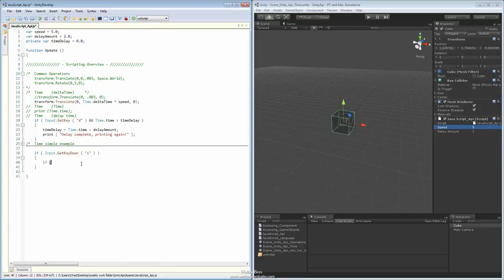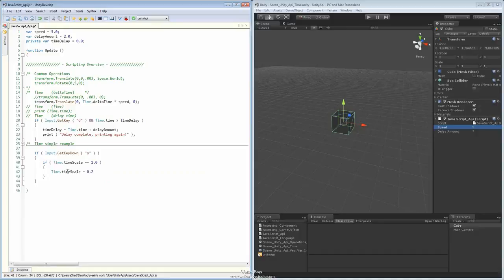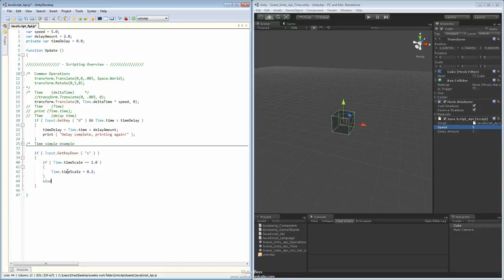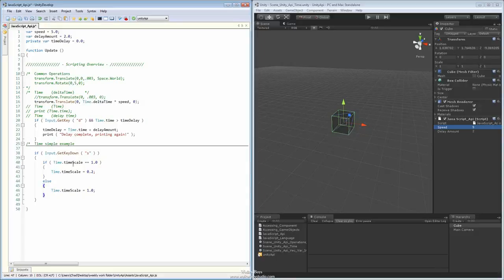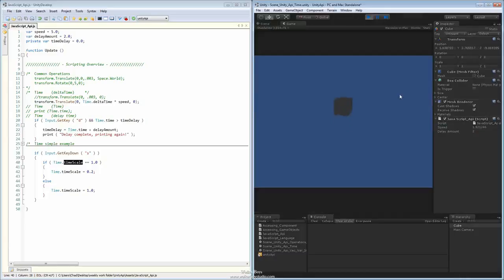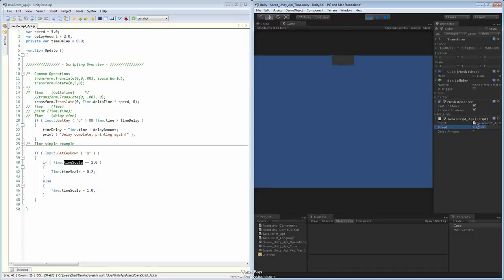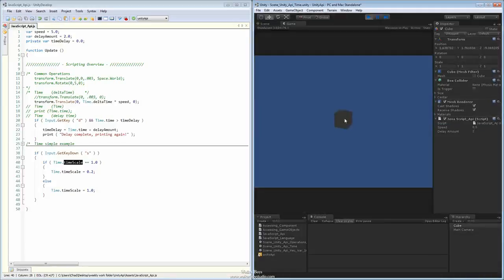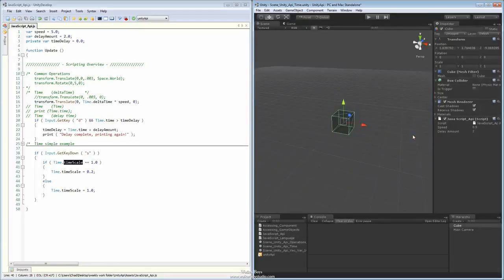QuanNM Unity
unity api part 1 08 4 time timeScale